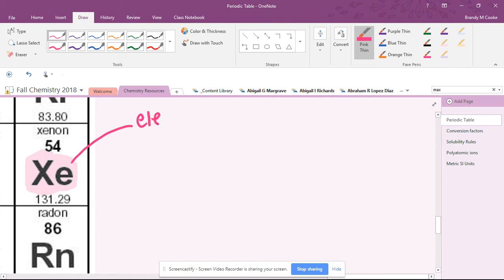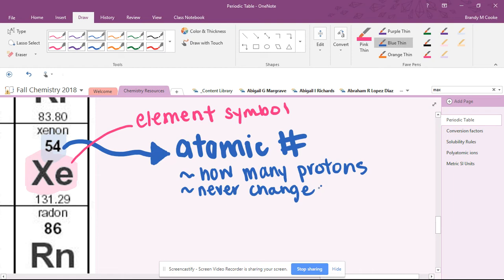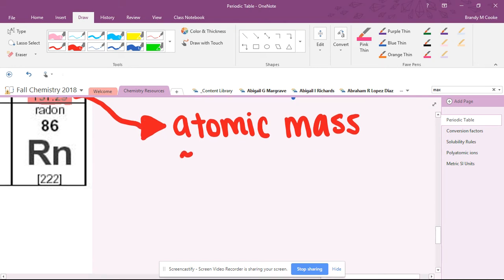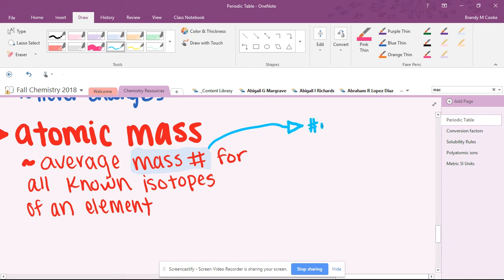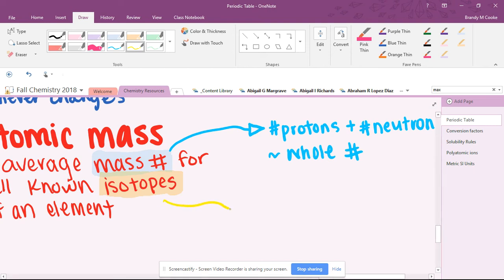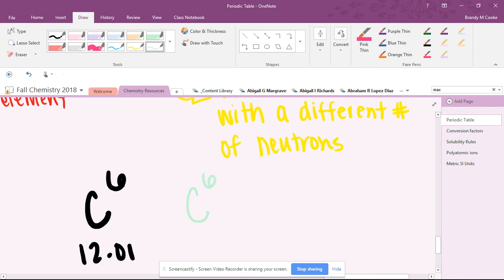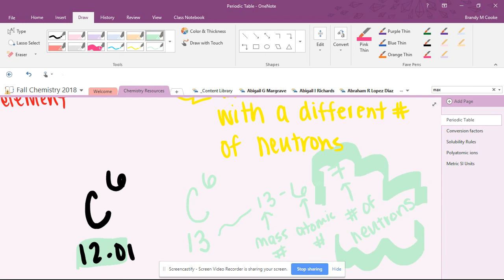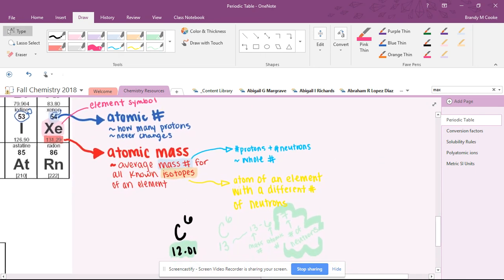Periodic Table Square